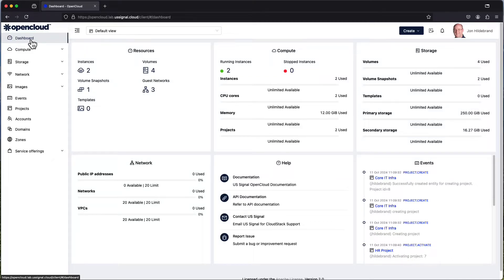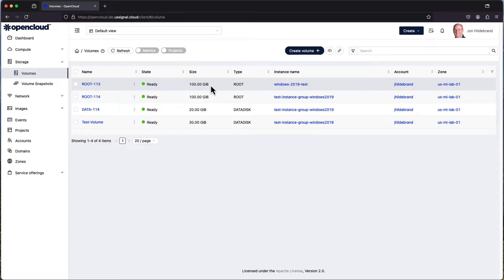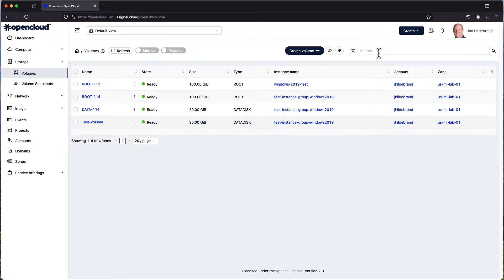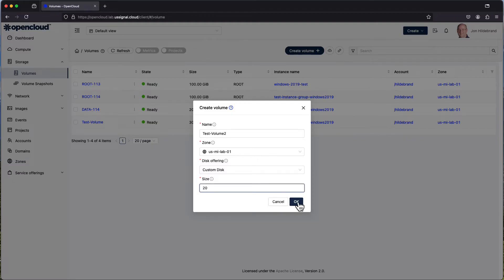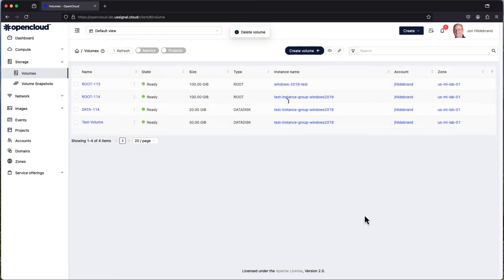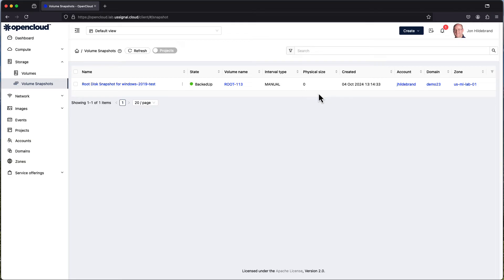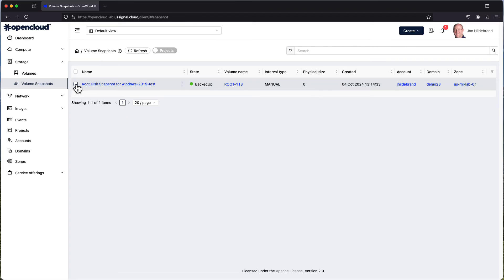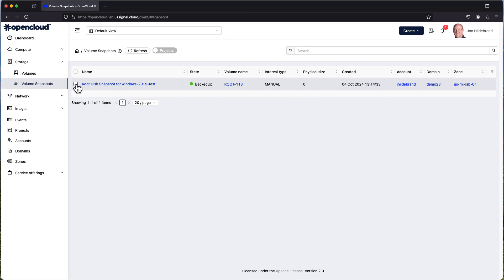Intro to OpenCloud - 08 OpenCloud Storage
Welcome to OpenCloud! Learn all about the OpenCloud platform before becoming a customer.

See how much you can save switching to OpenCloud with our Cloud Cost Comparison Calculator

In OpenCloud, Instances and Volumes are represented as linked yet independent objects. A Volume, or Disk with Storage, can be attached to an Instance or not depending on what it is used for. Volume Snapshots are different than Instance Snapshots. It can be helpful to think of Volumes as somewhat of their own entity as they interact with Instances to create fully-fledged Virtual Machines. US Signal’s public OpenCloud documentation is available